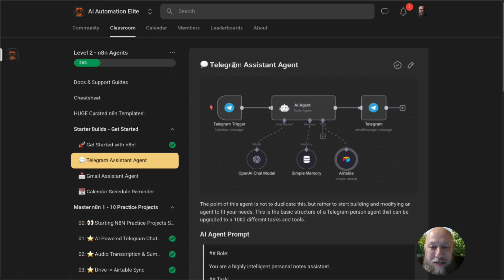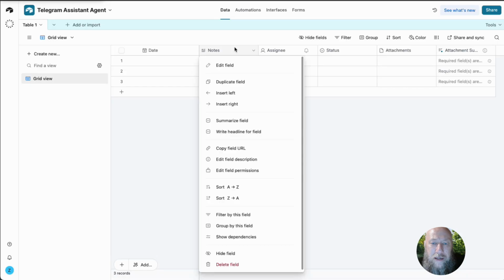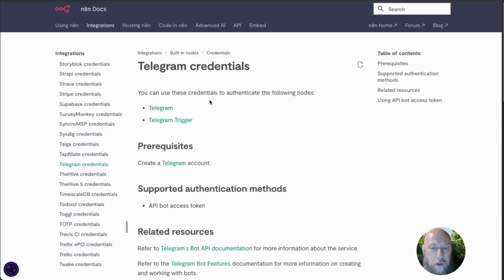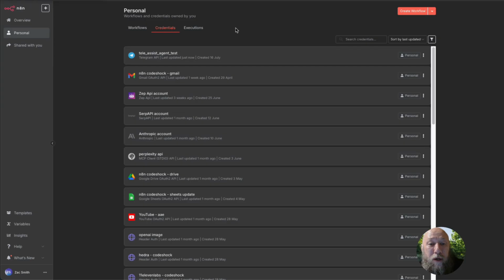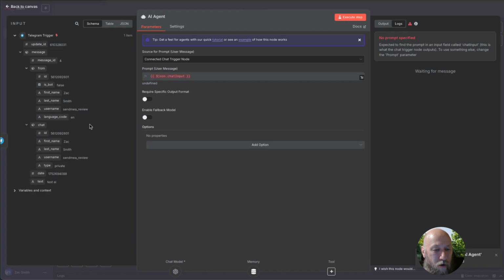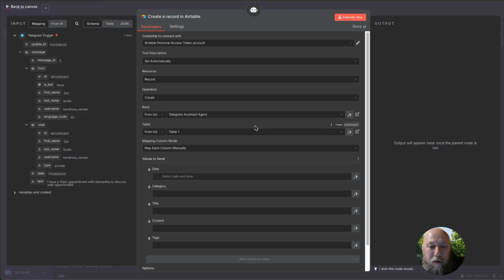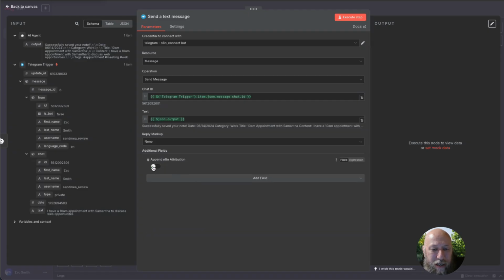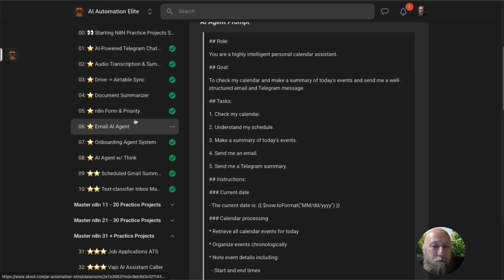Build a Telegram AI Assistant with N8N, OpenAI & Airtable - Complete Automation Tutorial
🤖 Learn how to build a powerful Telegram AI assistant that automatically organizes your notes and information using N8N, OpenAI, and Airtable! This comprehensive tutorial walks you through creating an intelligent bot that can extract dates, categories, and content from your messages and store them in a structured database.
In this step-by-step guide, you'll discover how to:

Set up a Telegram bot using BotFather
Configure N8N workflows with Telegram triggers
Integrate OpenAI for intelligent text processing
Connect Airtable for organized data storage
Build automated responses and memory functionality
Create a personal assistant that handles multiple entries

Perfect for anyone looking to automate their note-taking and information management using AI and no-code tools. Whether you're organizing appointments, tasks, or ideas, this Telegram assistant will revolutionize how you capture and store information.

Timestamps
00:00 - 00:03 Applause and Introduction
00:09 - 00:19 Overview of Today's Build
00:30 - 01:02 Setting Up Telegram and AI Tools
01:58 - 02:39 Creating an Airtable Structure
05:39 - 06:02 Granting Permissions for N8
06:46 - 07:02 Setting Up Telegram Trigger
09:04 - 09:36 Creating Your Telegram Bot
10:29 - 11:03 Connecting OpenAI to Your Assistant
12:43 - 13:02 Testing the Workflow
16:21 - 16:55 Adding Entries to Airtable
20:01 - 20:21 Enhancing Your Assistant's Functionality
24:41 - 25:02 Final Thoughts and Community Invitation